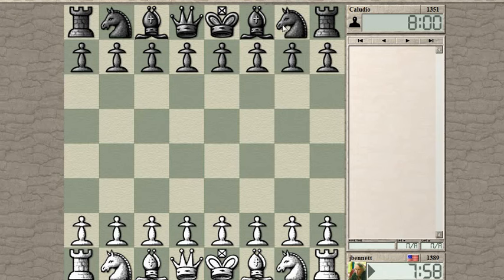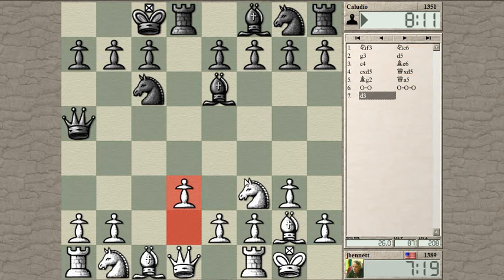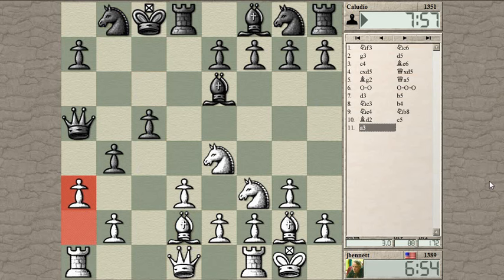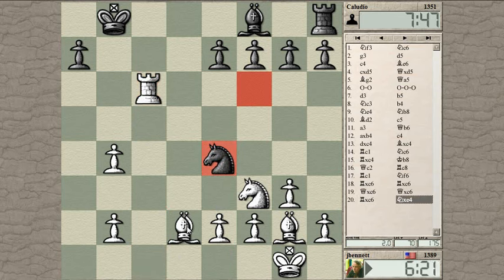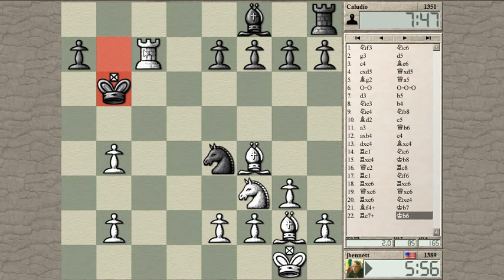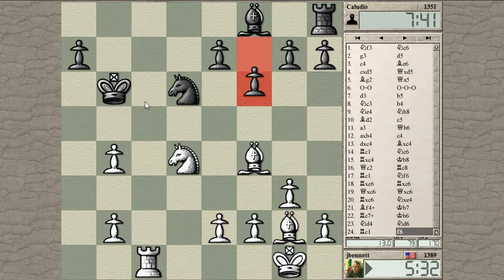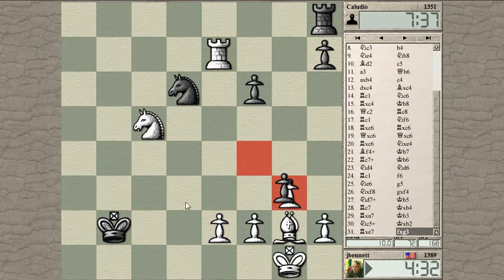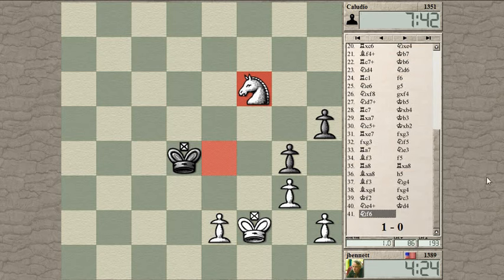Blitz chess with live commentary #620: Reti opening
My opponent played strangely in the opening, and got into trouble in a hurry.  It's surprising how long the game lasted from that point.